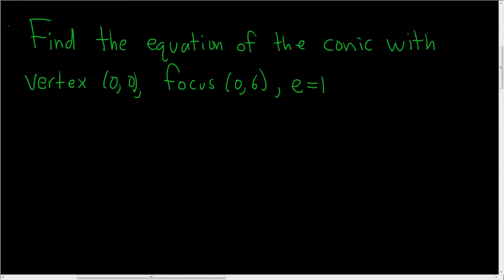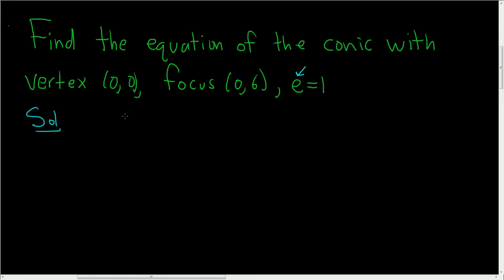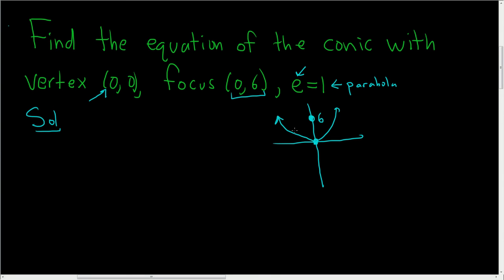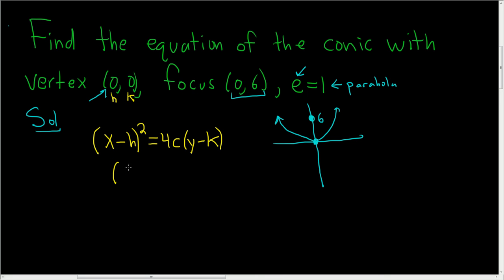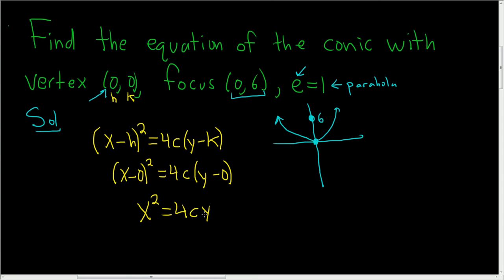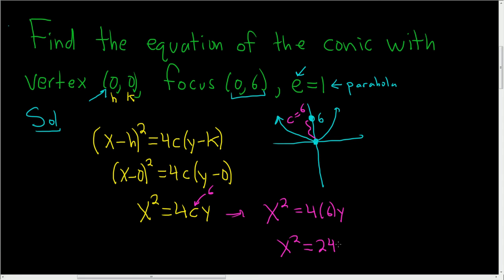Find the Equation of the Conic with Eccentricity = 1 Focus (0, 6) and Vertex (0,0)